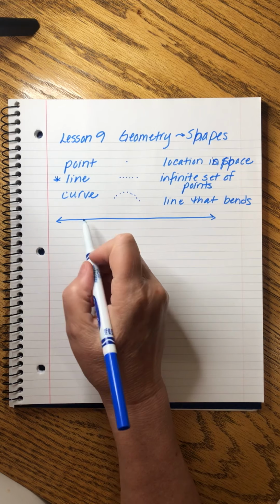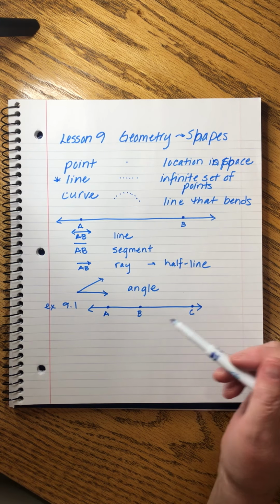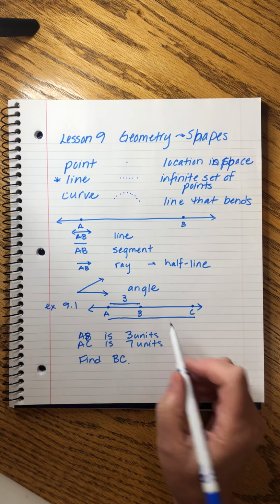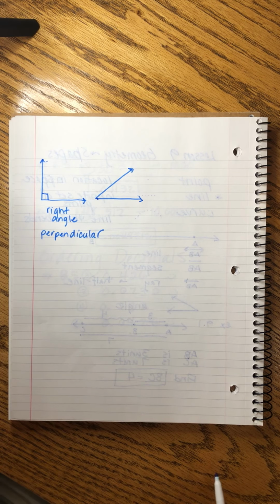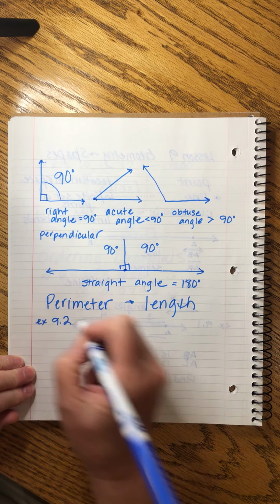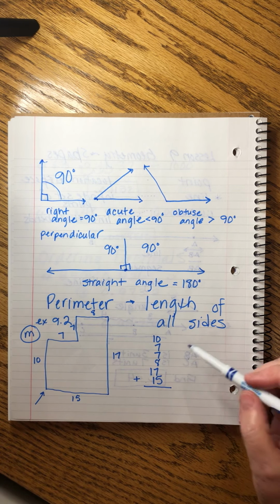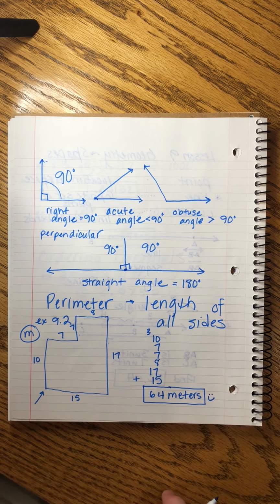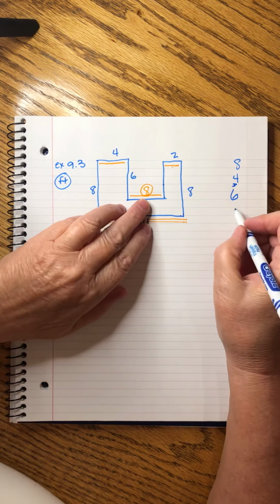Saxon Algebra 1/2 | Lesson 9